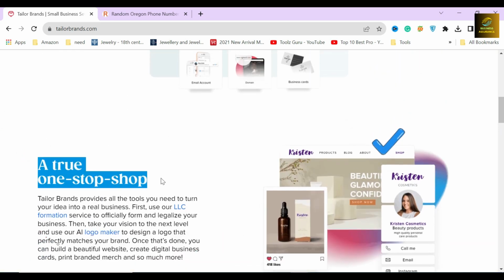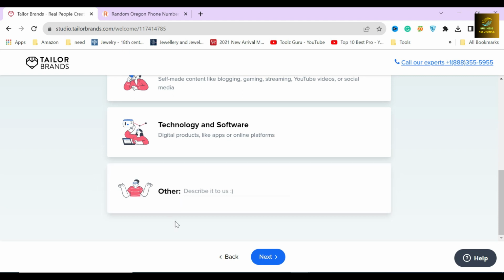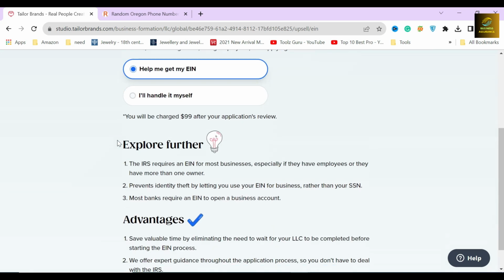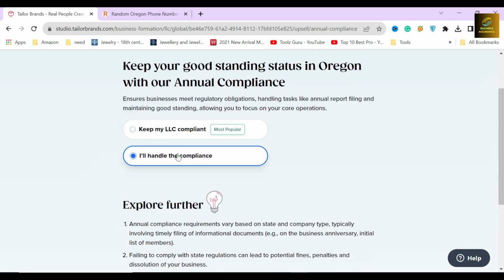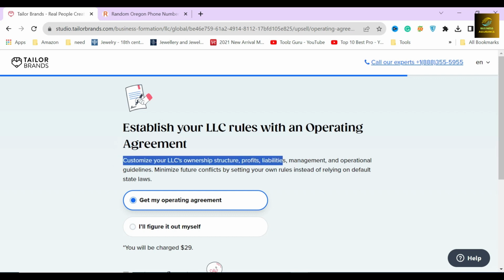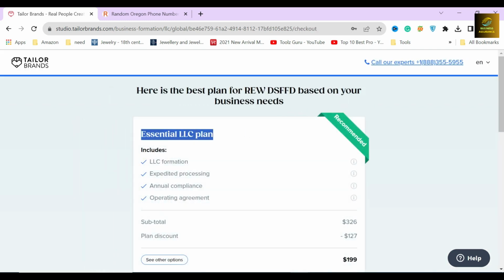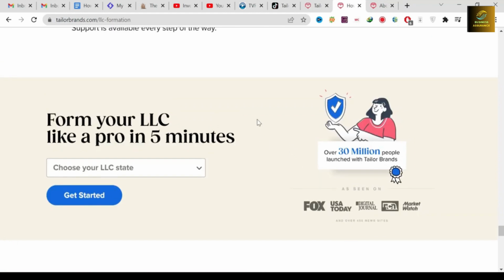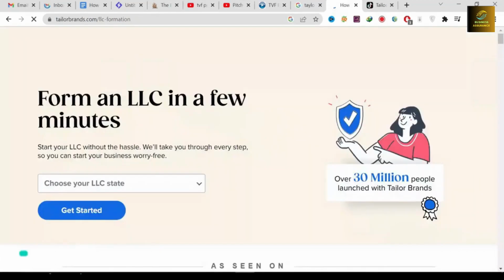How to Start an LLC in Oregon Under 5 Minutes with Taylor Brands (Taylor Brands LLC Review 2025)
In this video, I showed How to Start an LLC in Oregon Under 5 Minutes with Taylor Brands in United States 2025

🚀 Ready to start your business in Oregon? Taylor Brands has you covered with this lightning-fast guide on How to Start an LLC in Oregon in under 5 minutes! 💼💡

In this step-by-step tutorial, we'll walk you through the process, ensuring you have all the key information you need. Whether you're a seasoned entrepreneur or just starting out, our expert advice will make the journey smooth and easy.

📌 Here's what you'll learn:
📝 Simple paperwork and legal requirements
⏱️ Quick and efficient registration process
🔑 Essential tips and tricks for success

Don't miss out on this opportunity to get your Oregon LLC up and running in no time. 🌟💼📈